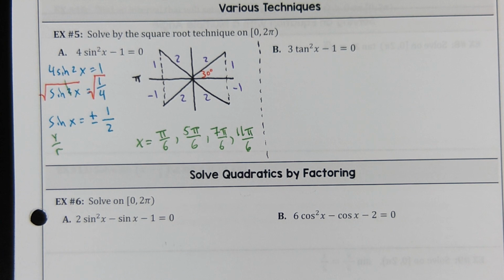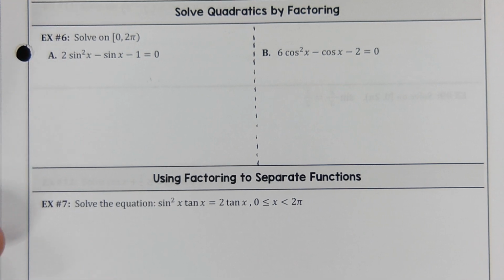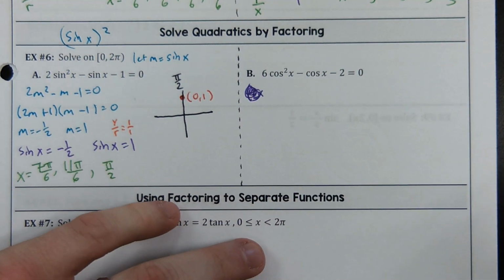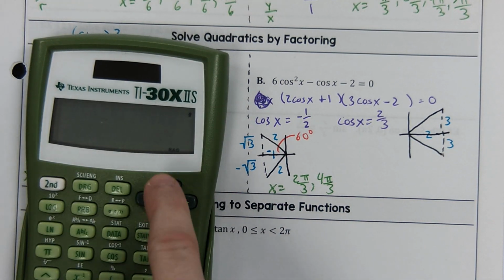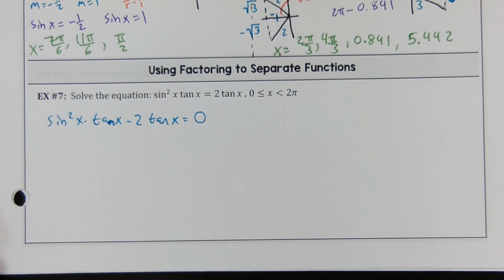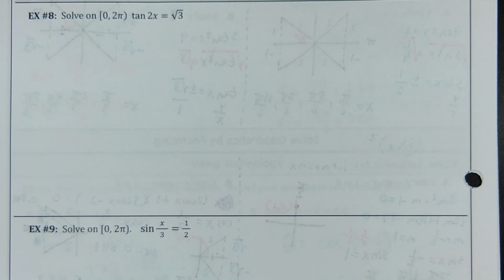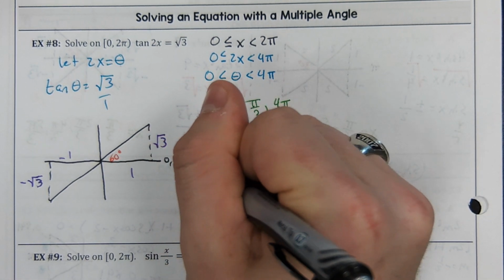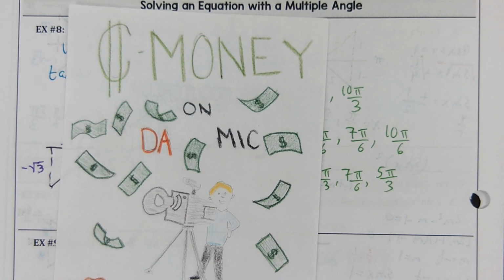AP Precalculus Unit 3.10B Notes - Trigonometric Equations and Inequalities